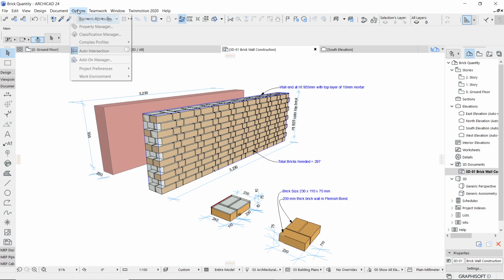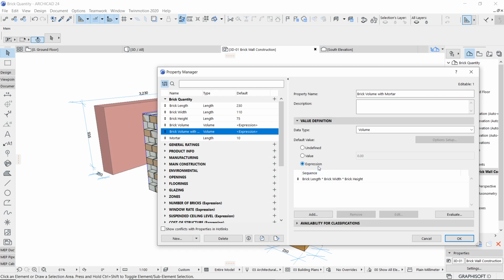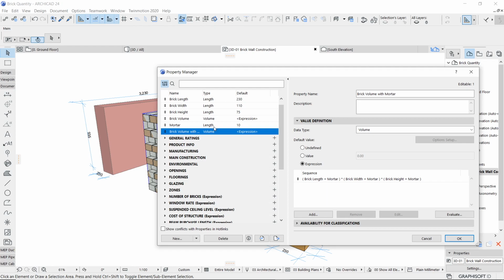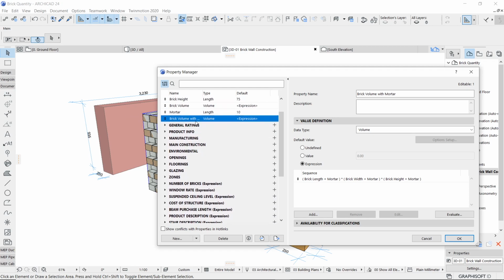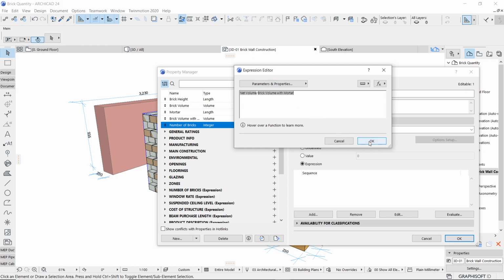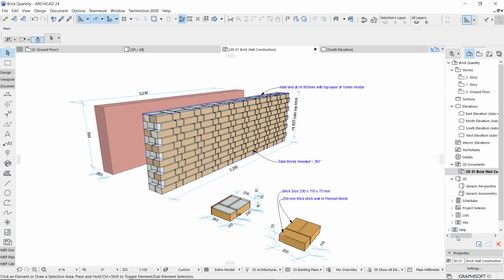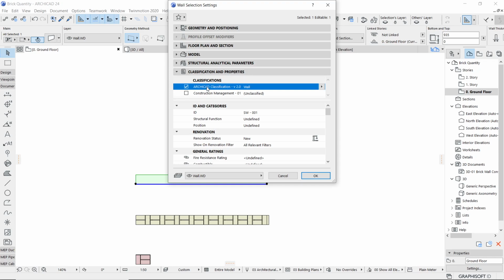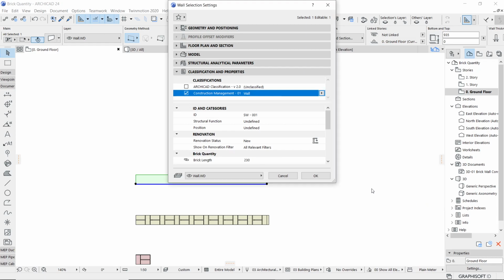28 Brick Quantities 03